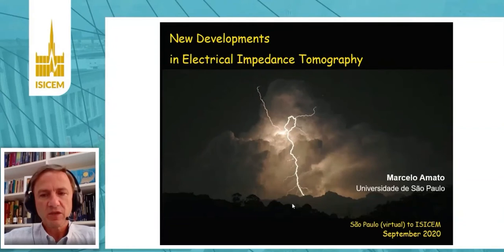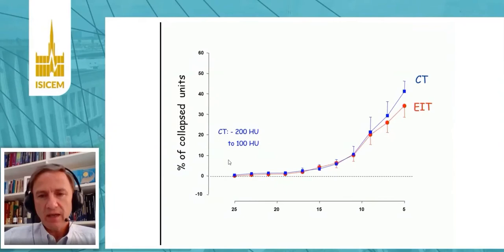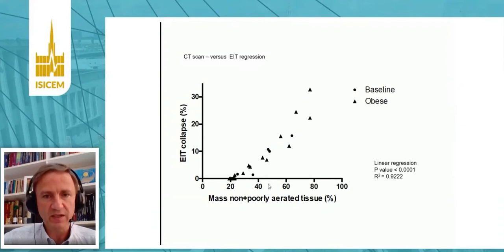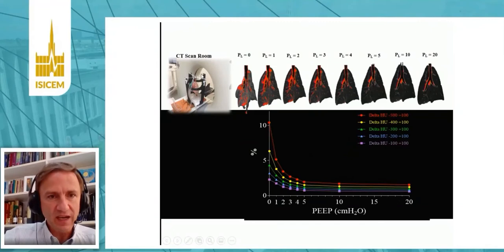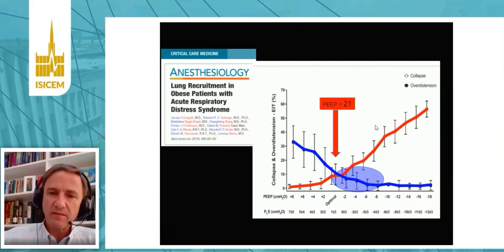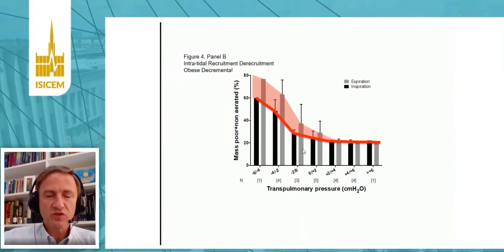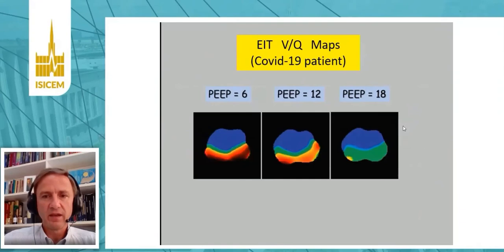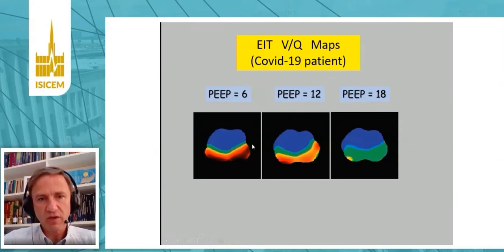New developments in electrical impedance tomography M Amato